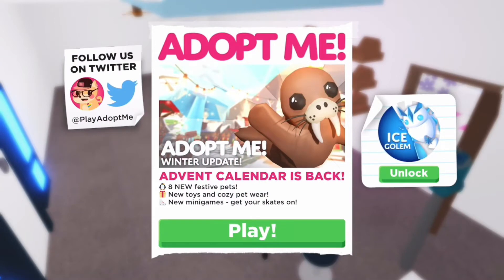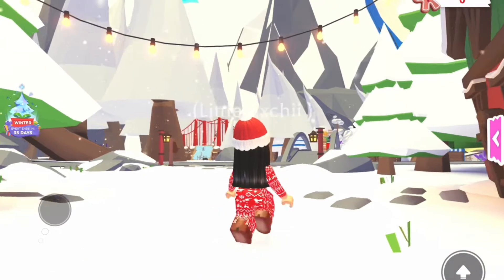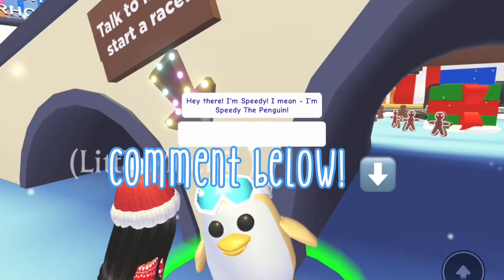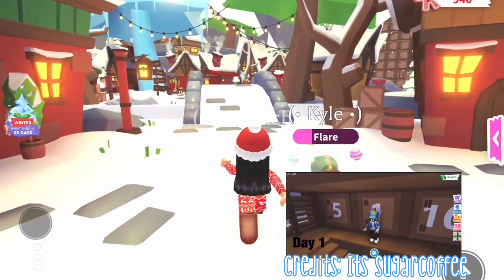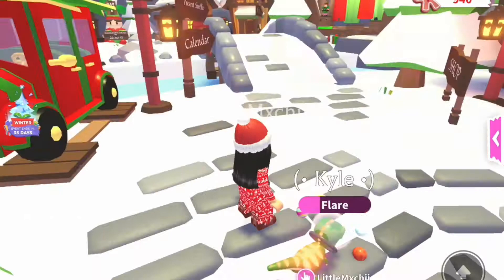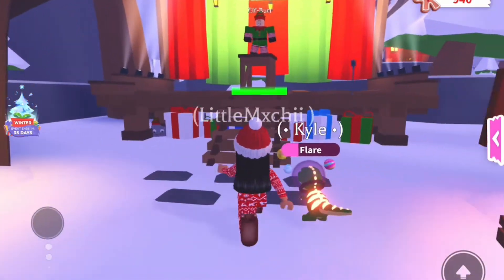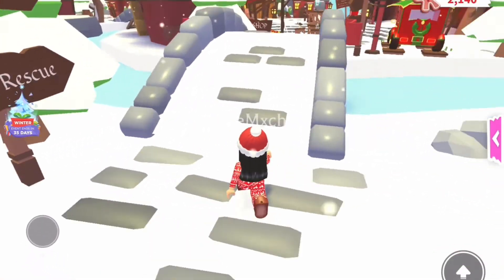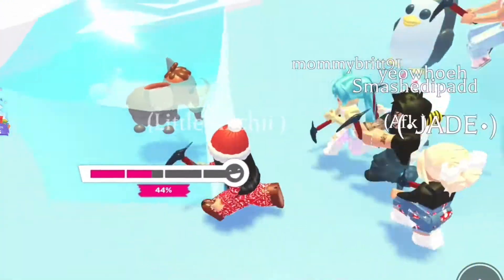Adopt Me Winter Update! ❄️ | LittleMxchii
Hey guys! (I know I’m a little late but..) Adopt Me’s Winter Update 2021 is here! 😆
I’ll be playing the new mini games, showing off all of the new pets/items, and showing you guys the new winter map!

Also new Christmas intro! I made it myself, I hope you guys like it as much as I do!

sc:
3,753 💕